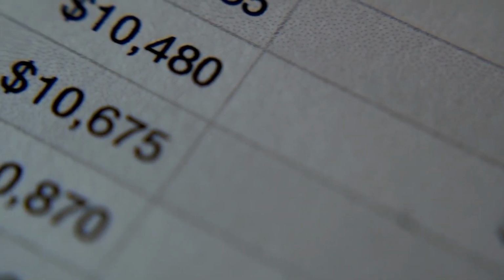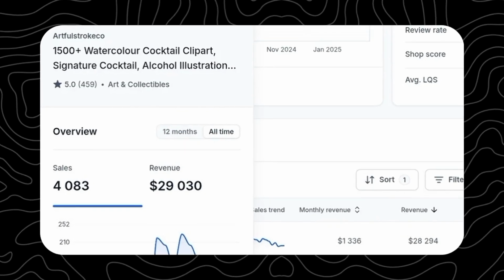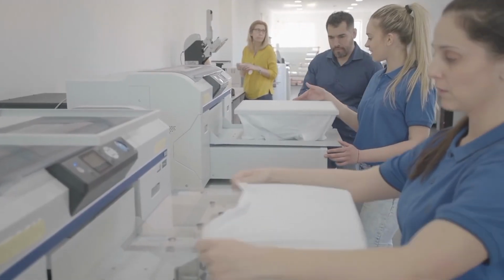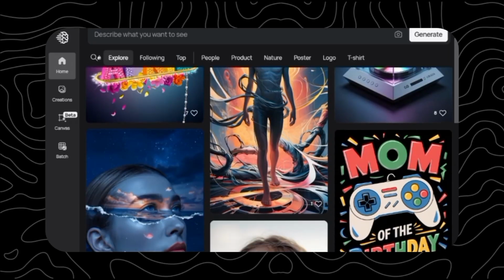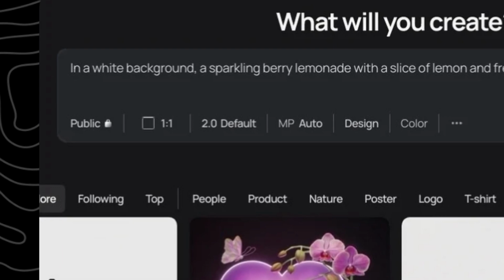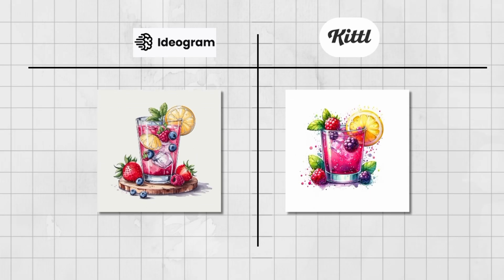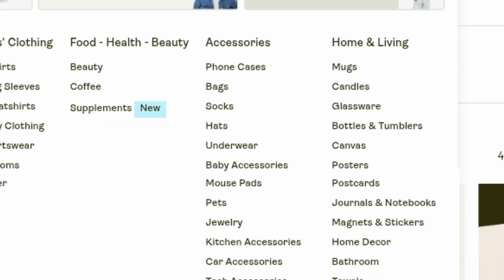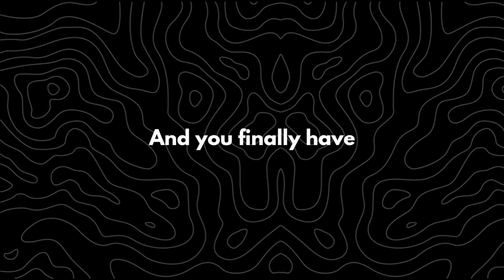Etsy New Seller! $30k Total Sales Made | Print On Demand | AI Digital Product Idea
🔥Want to make passive income with AI-generated designs?** Discover how one Etsy seller made **$28,000** selling **cocktail clipart**—and how you can do the same **FOR FREE** using powerful AI tools (no MidJourney needed)!

Gain access to this here🔓👇
100 Prompts for cocktail Clipart design and More

✅ FREE MidJourney alternatives** to create stunning watercolor cocktail clipart** (no paid subscriptions!)
✅ How to validate profitable Etsy niches**—spot best-selling designs** & **daily sales trends**
✅ The exact AI prompts** to generate **high-demand clipart (plus **100 FREE prompts** included!)
✅ How to DOUBLE your revenue** by turning digital designs into **print-on-demand products** (using Printify)
✅ Step-by-step listing optimization**—AI-generated titles, descriptions & tags for **higher Etsy rankings**

📌 Video Breakdown:**

💡 Why Cocktail Clipart is a BEST-SELLER on Etsy**
- $28K revenue proof** from real Etsy sellers
- High demand** from restaurants, bars, & home decor buyers
- Low competition** if you use the right AI tools & styles

🎨 FREE AI Tools to Replace MidJourney**
1️⃣ Ideogram AI** – Best for clean, print-ready designs
2️⃣ Kittl AI** – Perfect for watercolor & clipart styles
📌 Exact prompts & settings** revealed!

💰 How to Scale with Print-on-Demand (Using Printify)**
- Zero inventory** – Automate fulfillment with Printify
- Higher profit margins** – Sell physical products (tumblers, wall art, aprons)
- AI-powered listing optimization** – Auto-generate SEO-friendly titles & descriptions**

🚀 Step-by-Step Etsy Listing Setup**
- **Design enhancement** (Let’s Enhance for HQ images)
- **Printify integration** – Connect Etsy & publish in minutes
- **Pricing strategy** – Avoid common mistakes

👍 Like this video?** Drop a comment & let me know your biggest takeaway!

🔎 SEO Keywords (Etsy, Passive Income, AI Art, Print on Demand):**